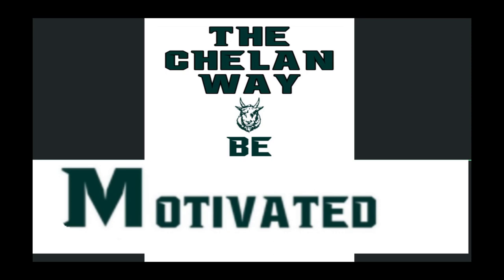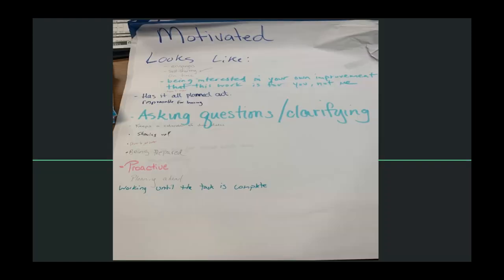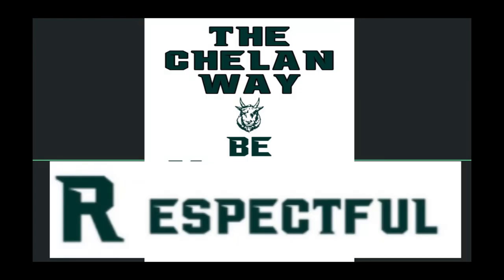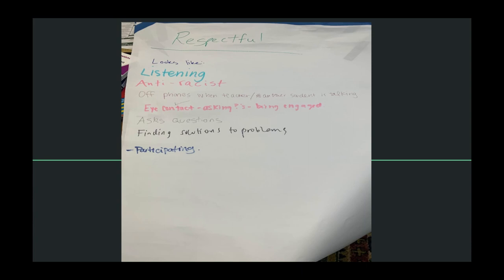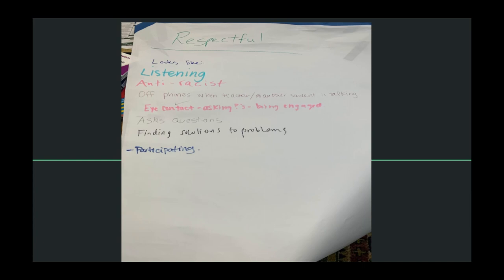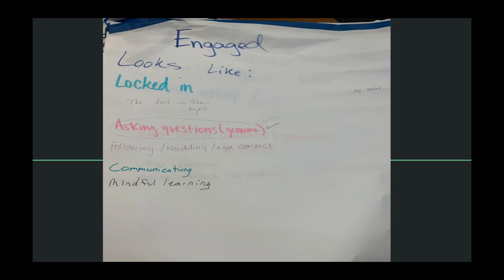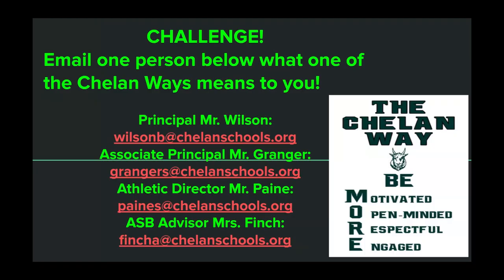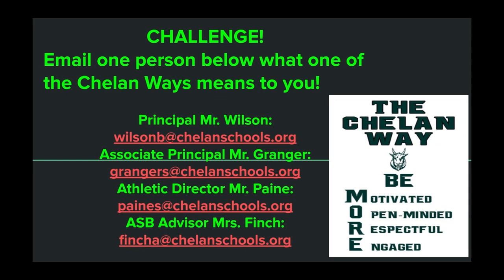The Chelan Way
Mr. Wilson talking about the Chelan Way and challenging you to share what you think!